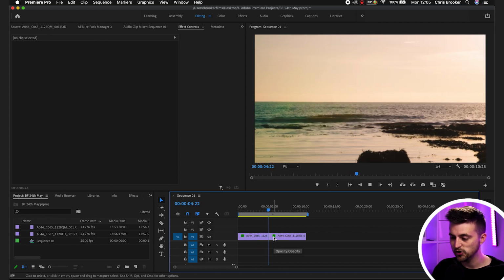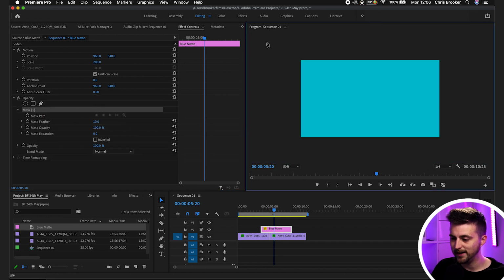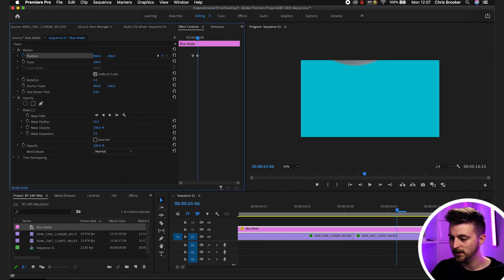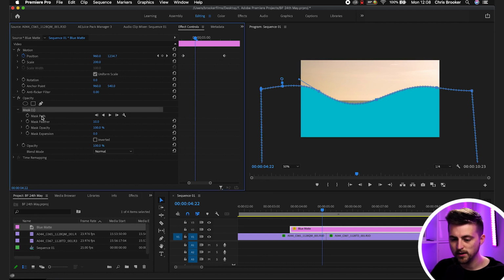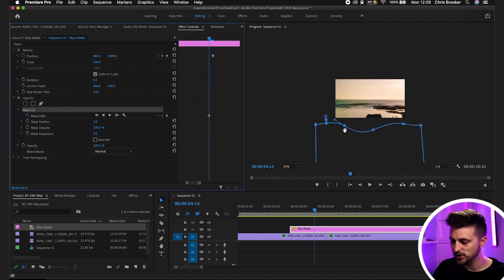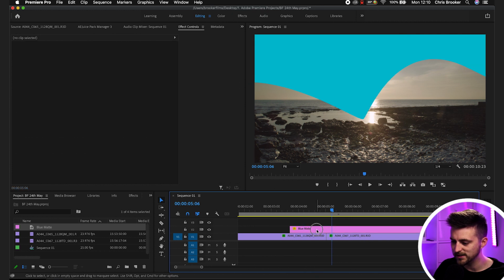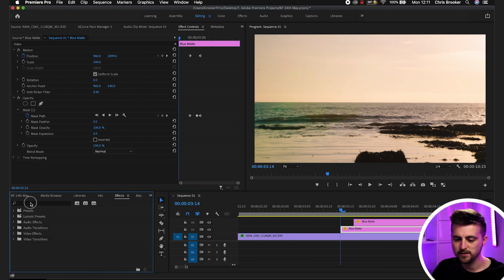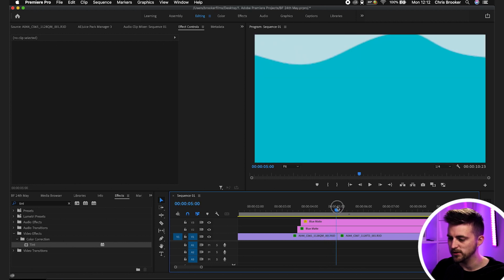Wave Transition - Premiere Pro Tutorial